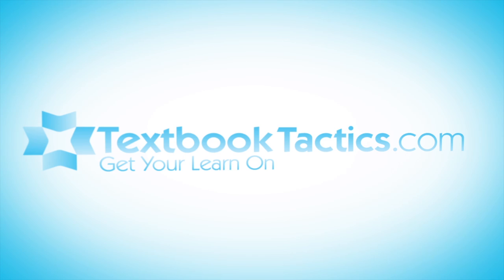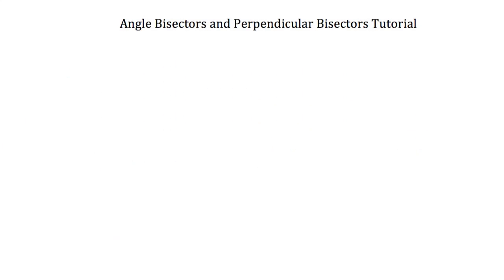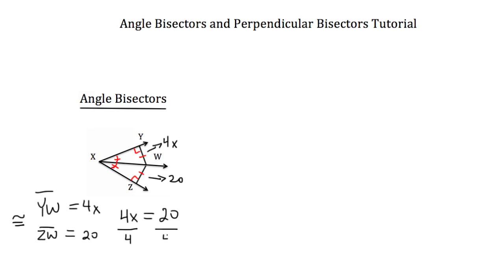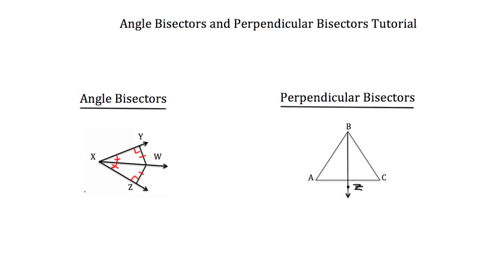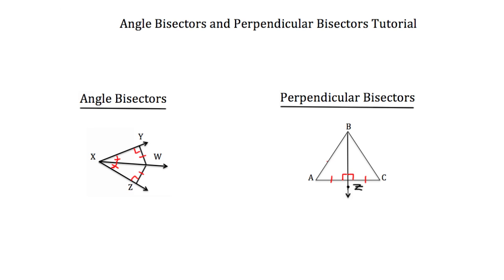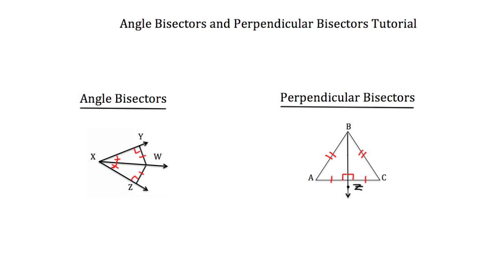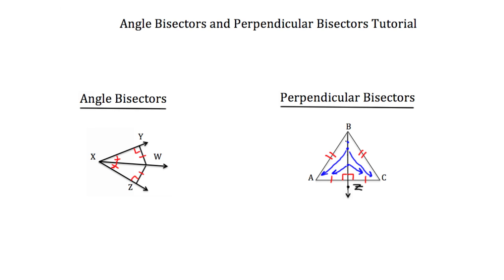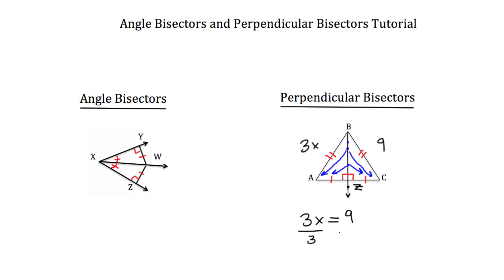Perpendicular Bisectors- Triangle Properties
Click show more for Video Description:

Perpendicular Bisectors- Triangle Properties: This tutorial teaches Triangle Properties and the important concepts regarding Angle Bisectors and Perpendicular Lines.